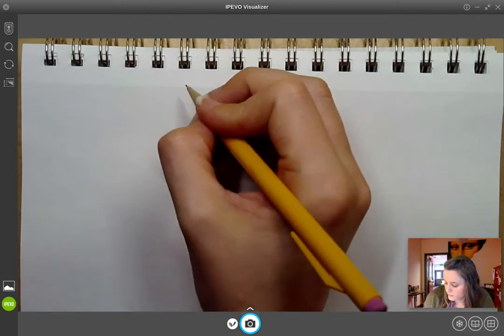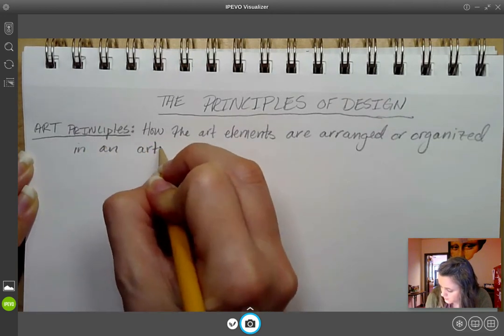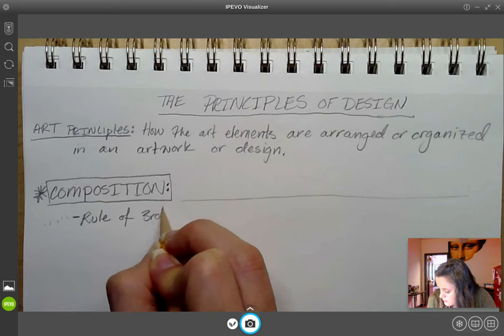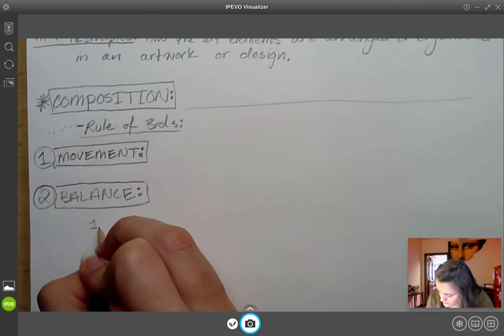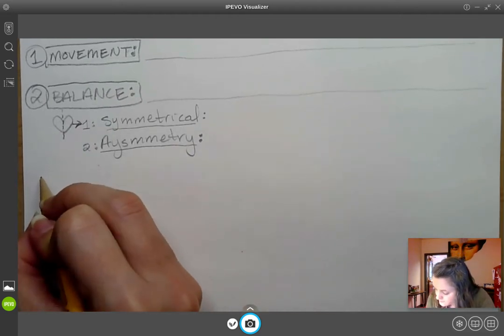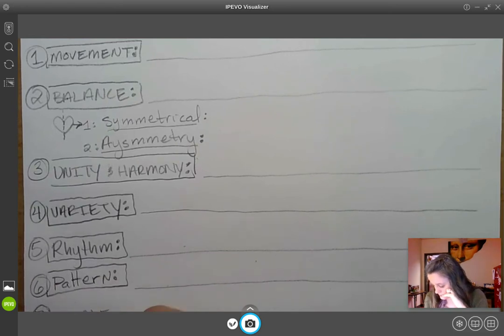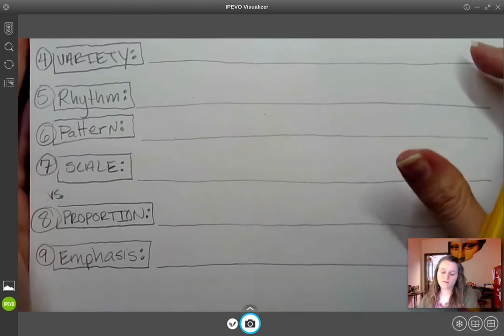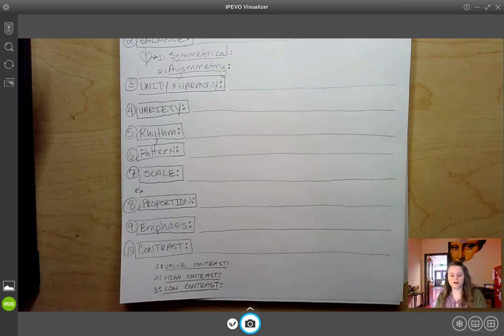Principles of Design Notes Prep